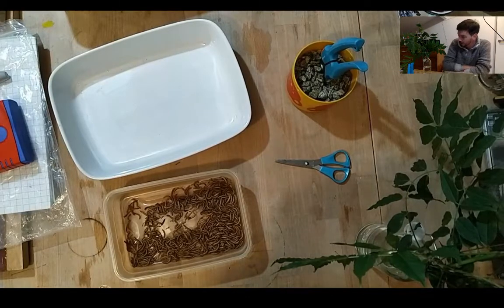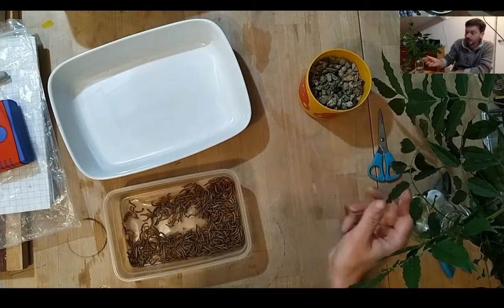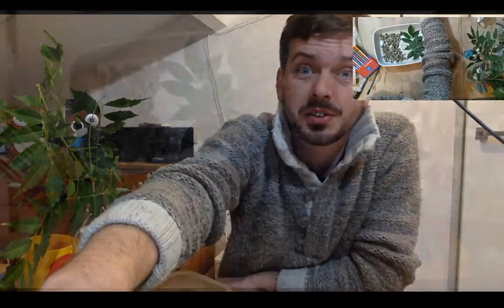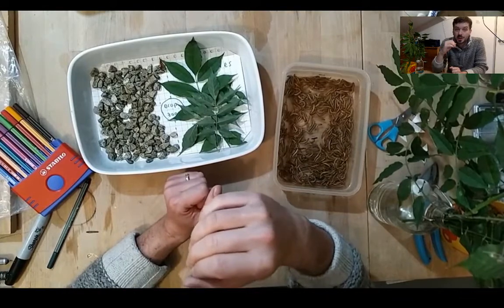Mealworms Lab Starter Video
Welcome to the Science Attic! You can find out in this video how we can set up choice chambers to test out what mealworms prefer. Remember to think carefully about how to set up your experimental planning to collect enough data.